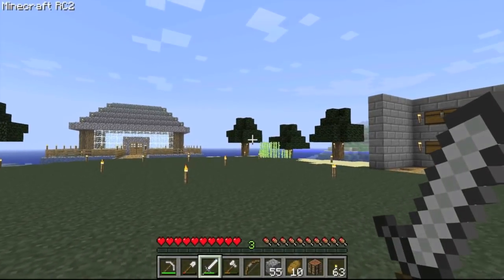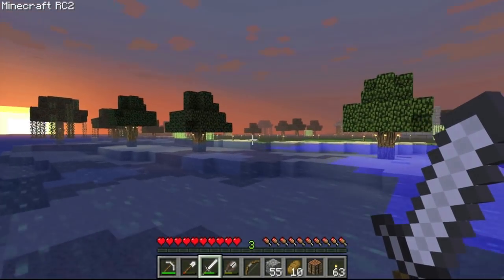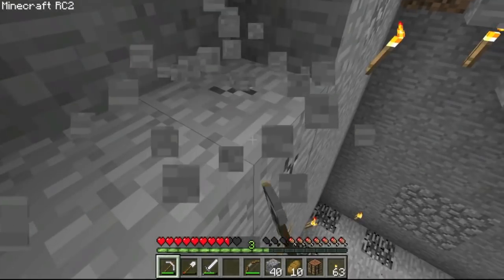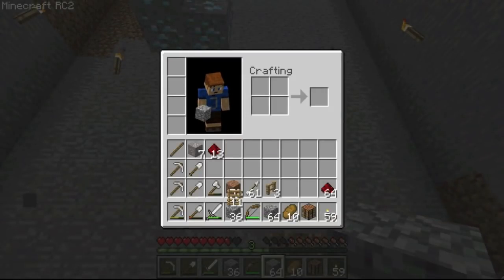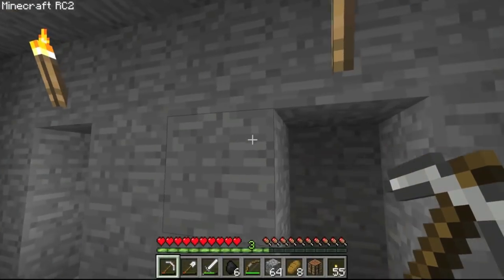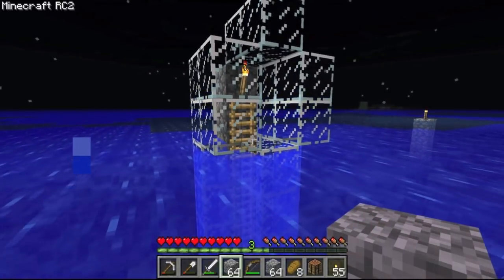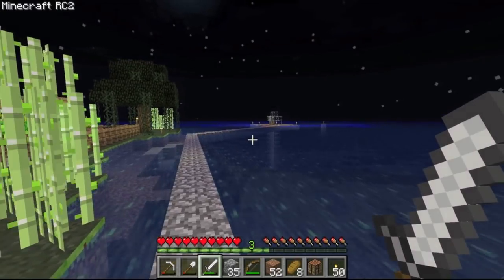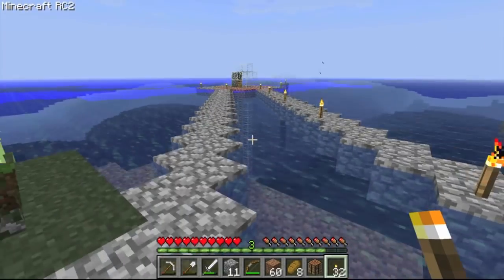JCSB's Minecraft LP--S2 Ep.20 "Small Improvements" (HD)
Hey everyone! Welcome to episode 20 of season 2 of our Minecraft Let's Play.

In this episode, we make a couple of small changes around our home island. We fix the fence to our wheat farm and we remove the pointless infinite spring that was near it. In addition, we start building a bridge/walkway to the ladder that takes us down to our skeleton spawner. This will provide easier access for us when we want to collect some bones and arrows.

IMPORTANT INFORMATION:

Minecraft was created by the company Mojang, and can be found

Texture Pack: None (Default Textures)
Intro: Created completely by me, using a licensed copy of iMovie